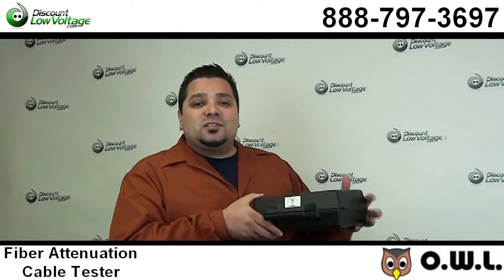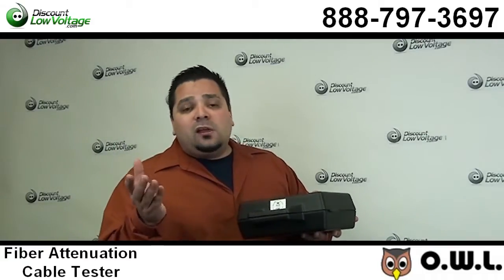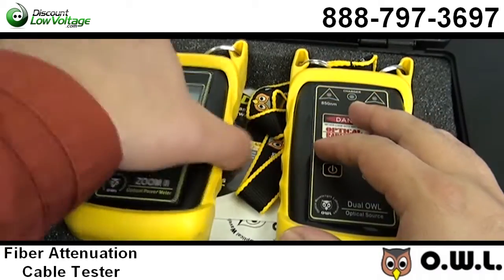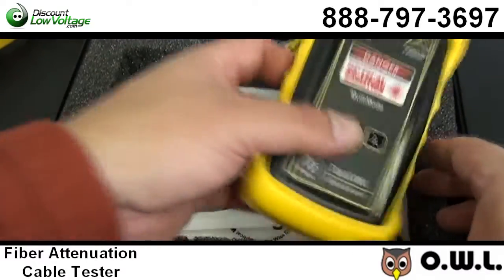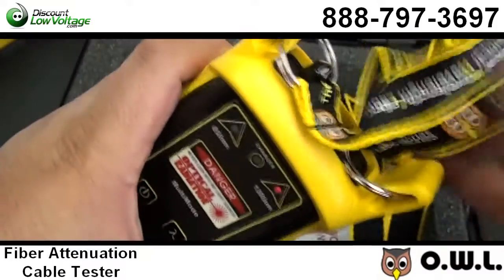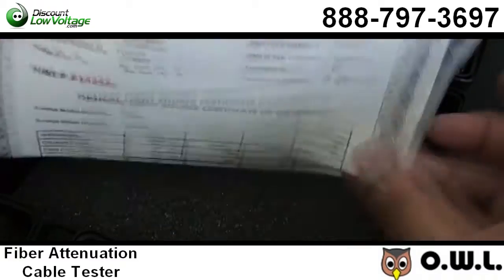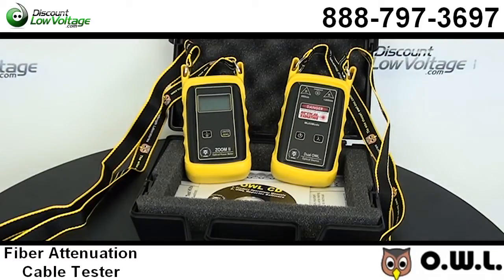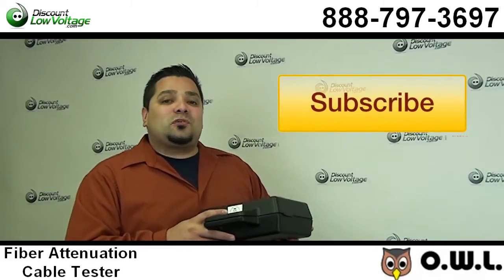Fiber Optic Attenuation Cable Tester Multimode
The Silicon ZOOM II / Dual OWL 850 Test Kit is ideal for LAN managers and installers who need to do simple attenuation tests on their multimode networks.

The Silicon ZOOM II (Zeroed Output Optical Meter) is an economical fiber optic power meter designed to provide accurate testing of multimode fiber cables at 850nm wavelength. The 4-digit 7-segment LCD display shows power readings with a resolution of 0.01dB, power units in dBm, dB, or uW, and battery power level. The Silicon ZOOM II comes configured with a 2.5mm universal port for connection to SC, ST, and other connector types that have a 2.5mm ferrule. The Dual OWL 850 is an 850nm NIST traceable multimode light source. Its 850nm output is temperature-stabilized for accurate measurements. The Dual OWL 850 has two connector options: ST or SC.